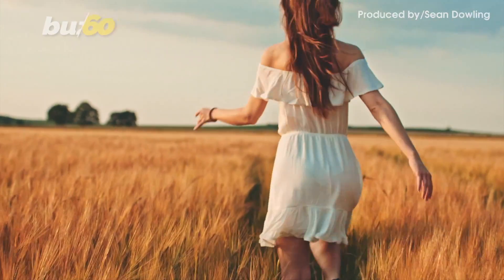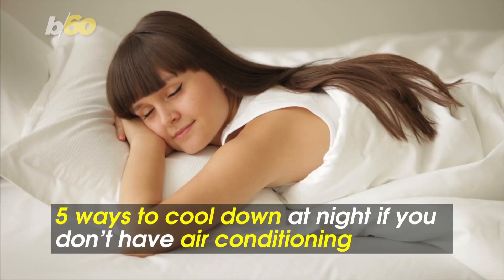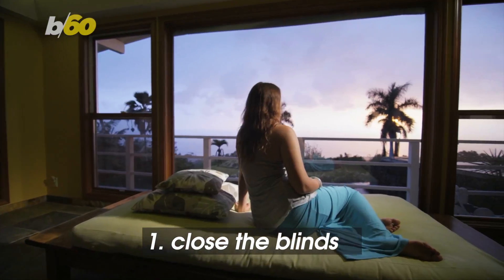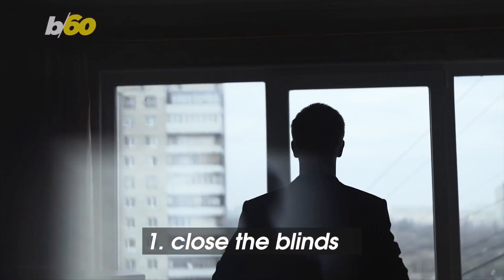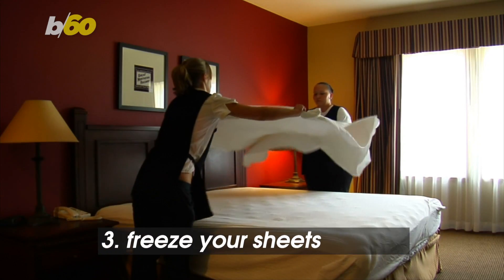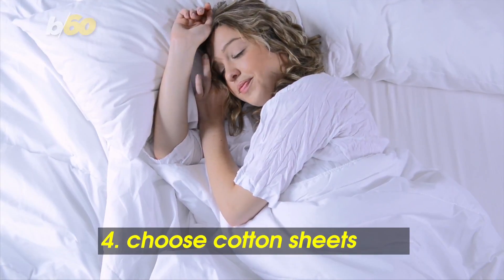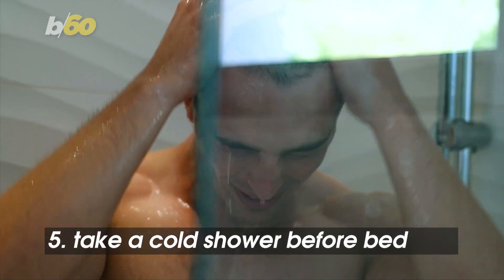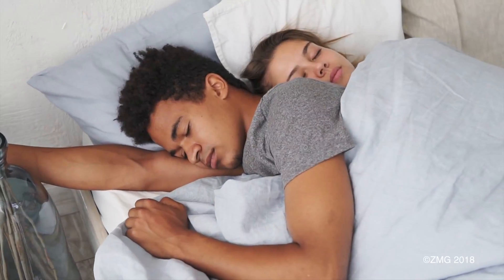Here are 5 Ways to Cool Down at Night Without Air Conditioning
It’s one thing to love the great outdoors during the warmer months, but another to feel like you jumped into a pool of your own sweat because you don’t have air conditioning and are tossing and turning trying to get to sleep.

Here are five ways to cool down in the evening if you don’t have AC.

Take it from Bustle, HuffPost and Greatist.

Close the blinds.

It seems like any duh tip, but Family Handyman reports that up to 30% of unwanted heat comes form your windows, and closing them can help lower the indoor temp by up to 20 degrees.

Putting ice in front of your fan is a simple way to cool off without AC.

Just put ice in a bowl and position it in front of a large fan so it gives off a cool breeze.

Bustle and Greatist recommend freezing your sheets in a plastic bag a few minutes before bed.

It won’t keep you cool all night, and you’ll have to move the frozen pizza to the side.

If you don’t feel like getting freezer burn, go with cotton sheets.

Everyday Health says they’re best for warm-weather sleeping since they are super breathable.

Take a cold shower before bed.

Elite Daily reports the best time to shower during warmer months is at night, and it can help lower your body temperature, but it won’t last all night.

Hopefully you fall asleep quickly!